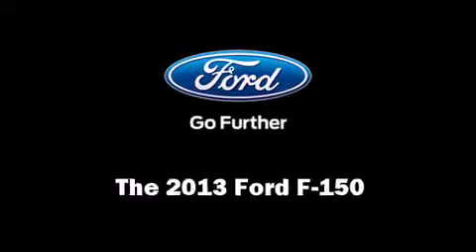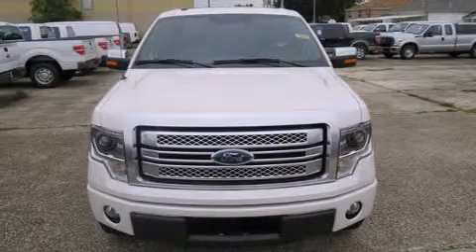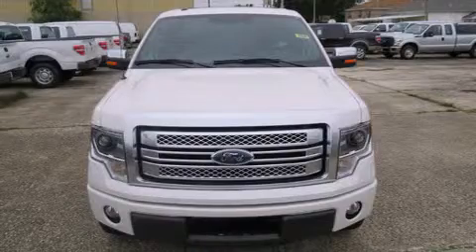2013 Ford F-150 in Metairie, LA 70002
Veterans Ford
3724 Veterans Memorial Blvd

Take command of the road in the 2013 Ford F-150. A turbocharger further enhances performance, while also preserving fuel economy. Top features include remote keyless entry, 1-touch window functionality, a tachometer, a rear step bumper, tilt steering wheel, power door mirrors, power windows, and air conditioning. Audio features include an AM/FM radio, and 4 speakers, providing excellent sound throughout the cabin. Safety equipment has been integrated throughout, including: head curtain airbags, front SIDE impact airbags, traction control, ignition disabling, and 4 wheel disc brakes with ABS. Various mechanical systems are monitored by electronic stability control, keeping you on your intended path. Our team is professional, and we offer a no-pressure environment. We'd be happy to answer any questions that you may have. Come on in and take a test drive!